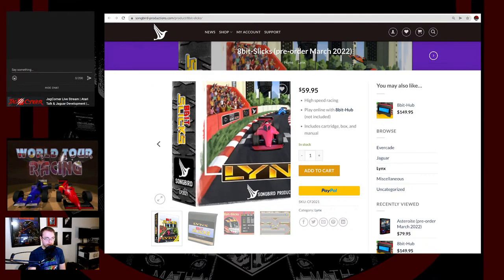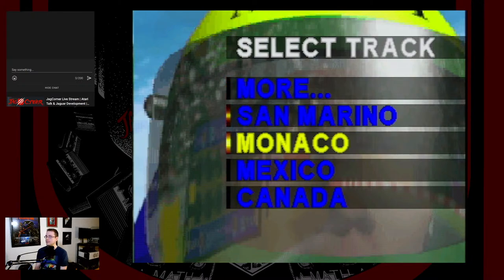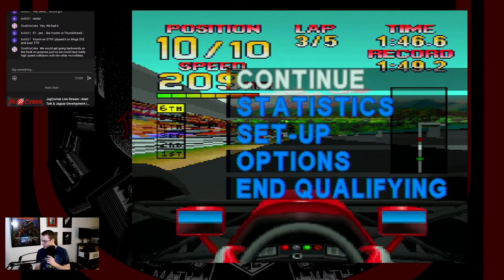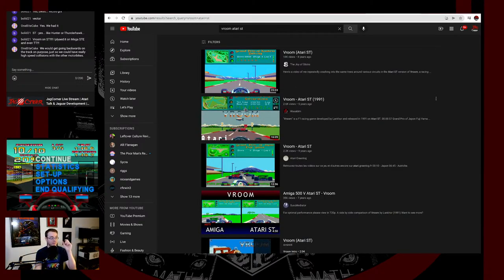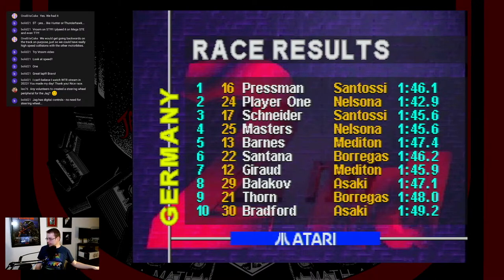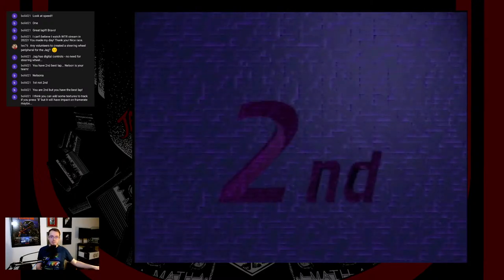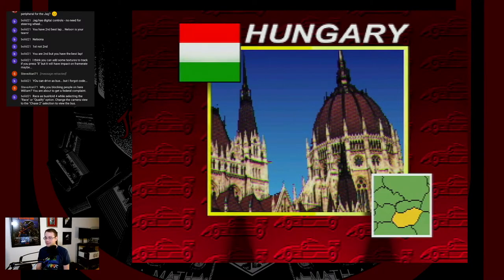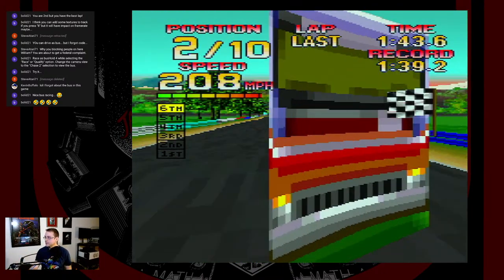World Tour Racing - Atari Jaguar CD - JagCorner Let's Play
Polygonal Grand Prix racing on the Atari Jaguar.

Stay update on Atari Jaguar news and games at the JagCorner.